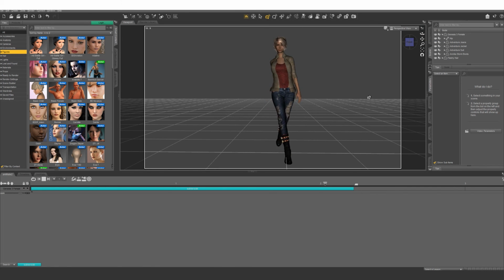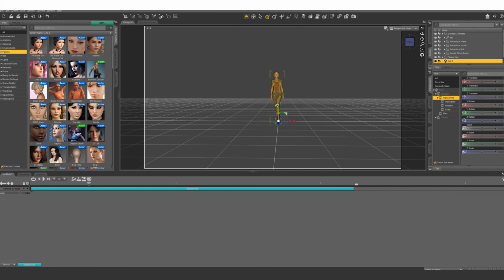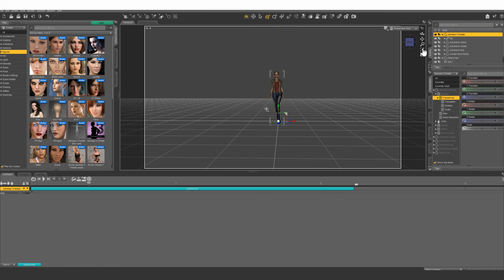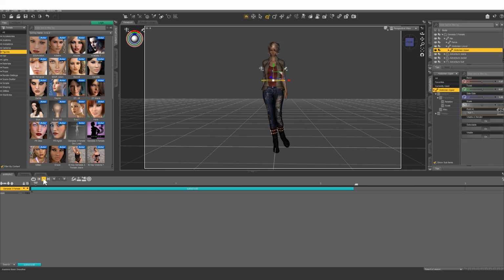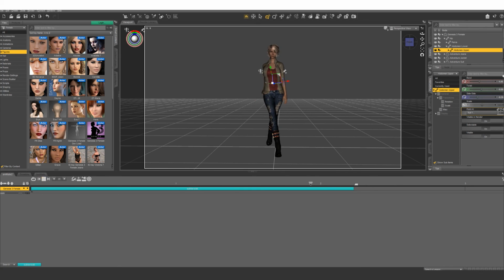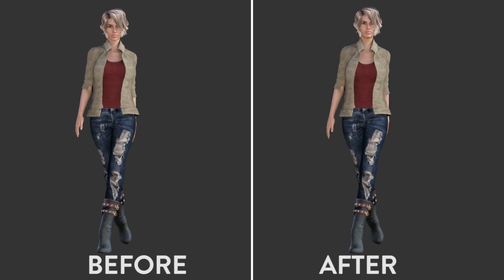How to Have fun with Nulls in Daz3d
Creating a Null can be a fun and exciting part of Daz Studio.  Watch this video to learn how a null can be edited, animated and manipulated.